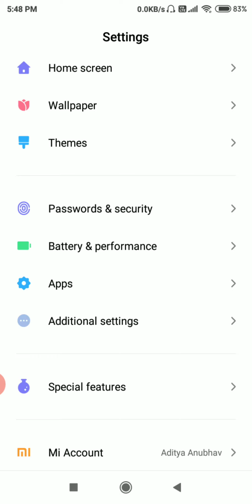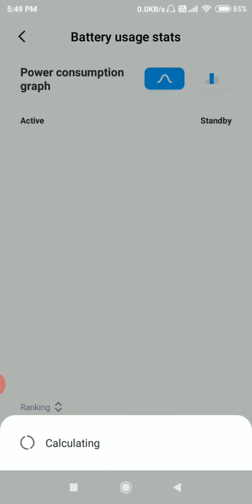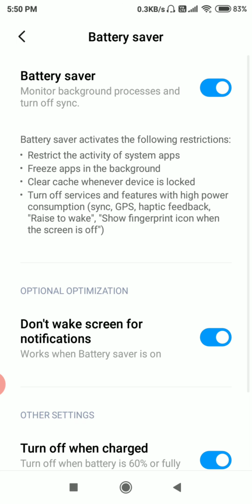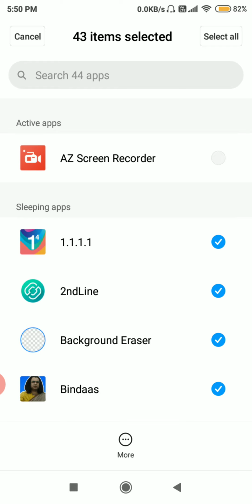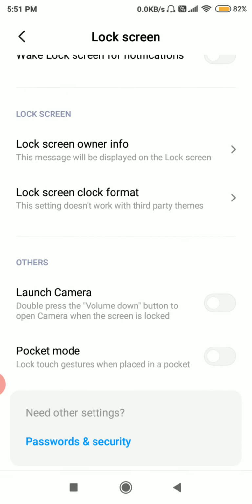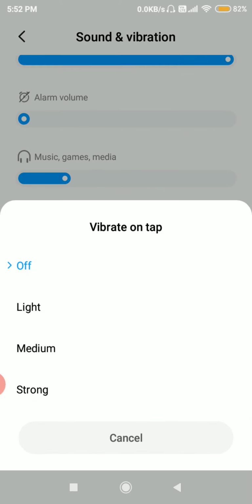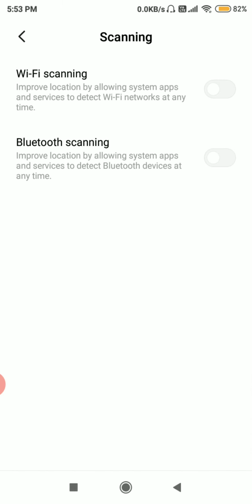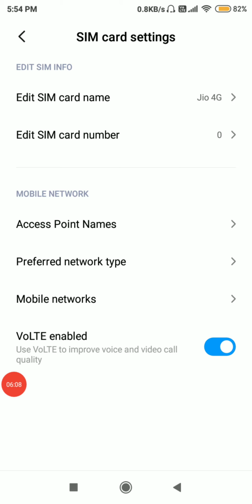Use This and Learn How To Fix Battery Drain Problem In MIUI 11 Or MIUI 12 In Redmi Note 8 Pro / 8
From This Video You Will Get To Know That How You Can Fix Battery Drain Problem In MIUI 11/12 In Redmi Note 8 Pro/8.

Hi,

Comment What Types Of Videos You Want In This Channel.

I Hope your queries solved like :-

how to fix battery drain problem in miui
how to fix battery drain in redmi note 8
how to fix battery drain in redmi note 8 pro
how to solve lag problem in miui 12
miui 11 battery drain fix
miui 12 battery drain fix

New Channel Hai Please 😊 Support 🤗